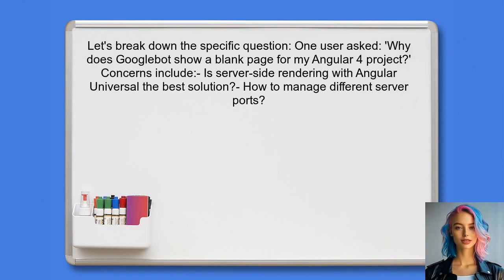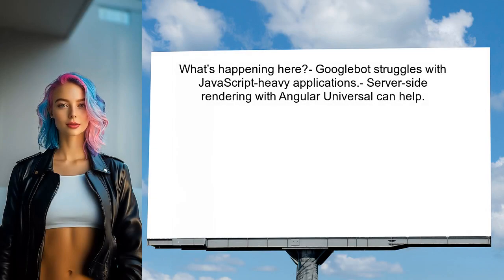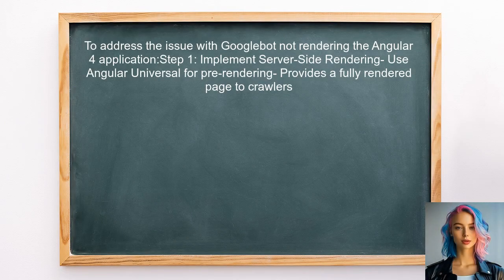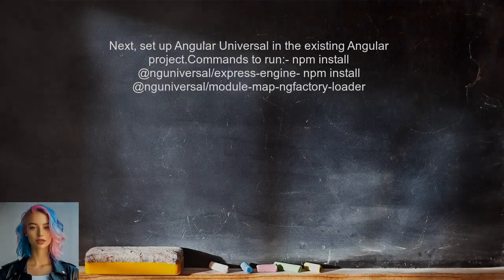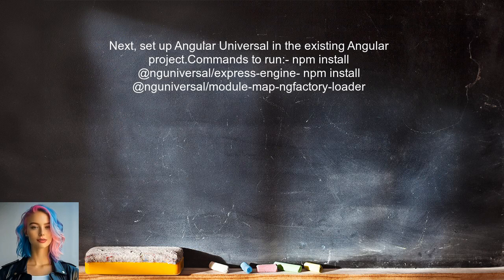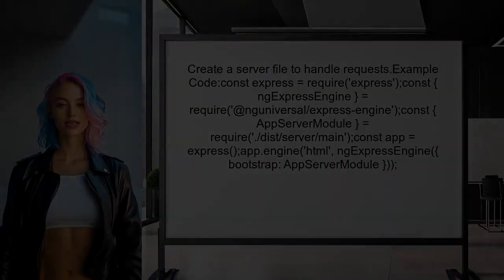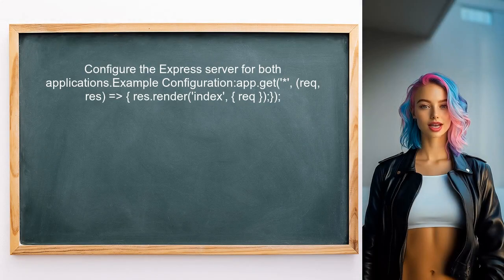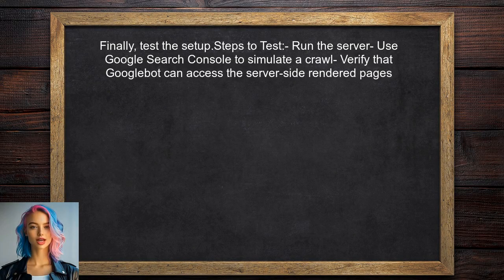Angular 4 SEO Challenges: Solutions for Better Search Engine Visibility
In this video, we dive into the unique SEO challenges faced by Angular 4 applications and explore effective strategies to enhance their search engine visibility. As single-page applications become increasingly popular, understanding how to optimize them for search engines is crucial for developers and businesses alike. Join us as we uncover practical solutions to improve your Angular 4 app's performance in search rankings and ensure your content reaches a wider audience.

Today's Topic: Angular 4 SEO Challenges: Solutions for Better Search Engine Visibility

Related to: angular4, seochallenges, searchenginevisibility, angularseo, improveseo, angularoptimization, webdevelopment, seosolutions, searchengineranking, angularbestpractices, websitevisibility, front-enddevelopment,